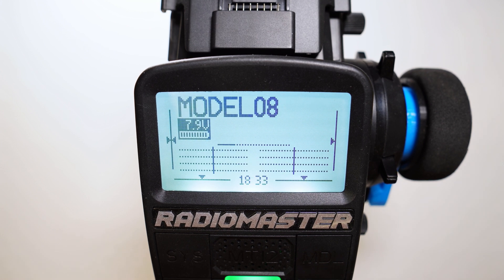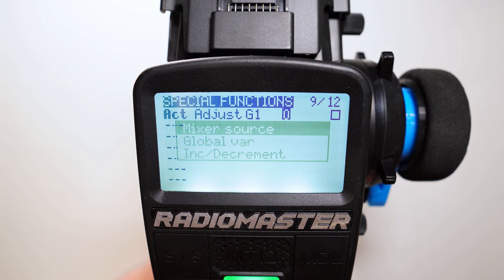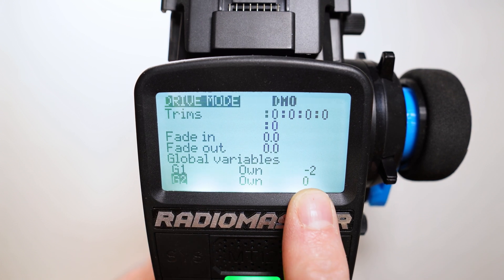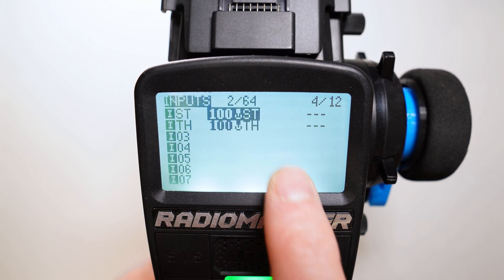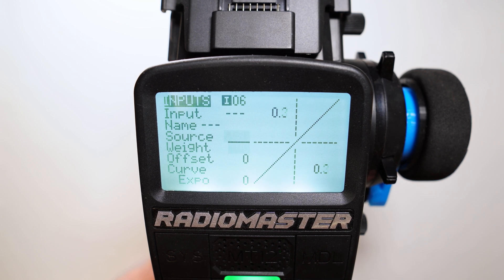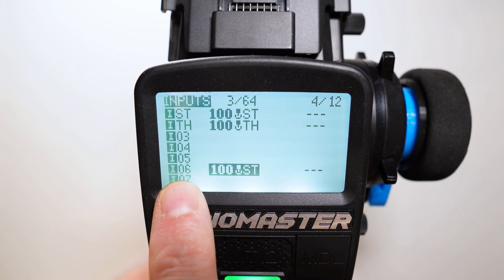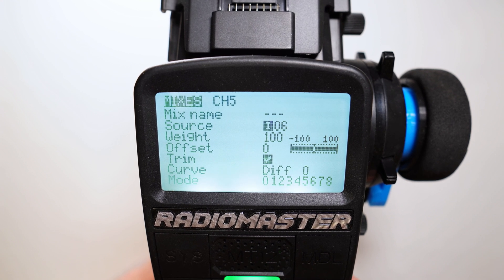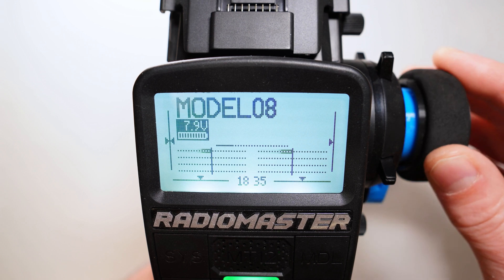TRIM WITH POTS | EDGETX | TUTORIAL [EN]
edgetx mt12 tutorial How to trim one of the channels with a pot on the Radiomaster MT12 / in EdgeTX? In this video I will show you how you can setup a trim with one of the pots.